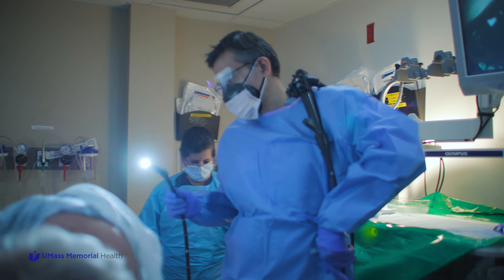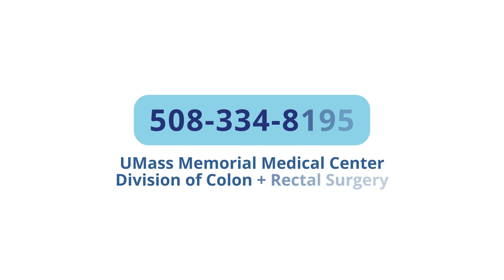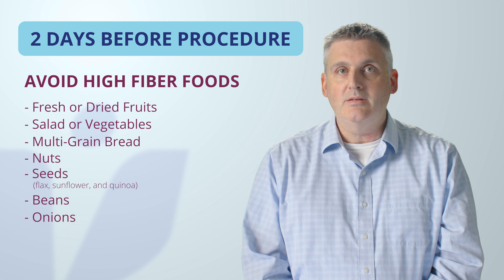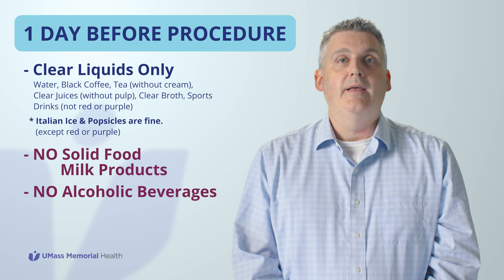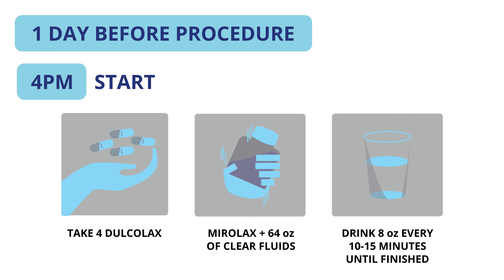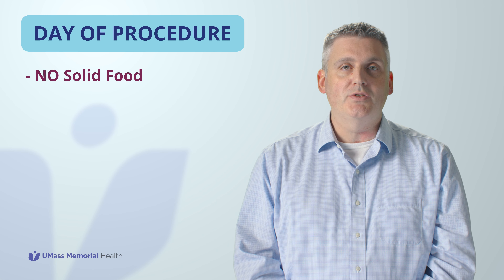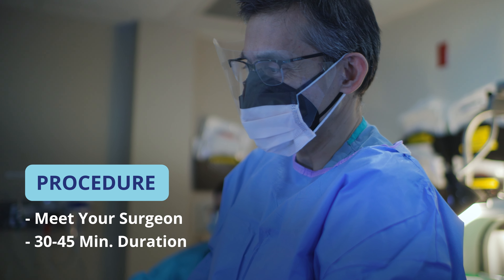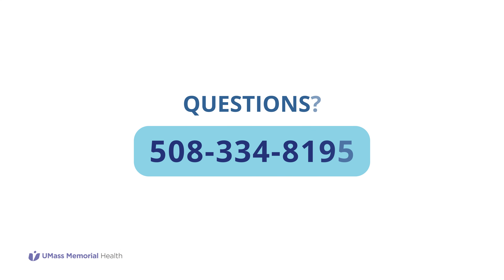UMass Memorial Health | Bowel Prep Instructional Video for Upcoming Colonoscopy Procedure.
Video Project:
UMass Memorial Health
Bowel Prep Instructional & Informative Video for Upcoming Colonoscopy Procedure.
Video produced in 2023

Colon and Rectal Surgeon, Dr. Paul R. Sturrock, MD, breaks down the steps required to take before an upcoming colonoscopy. Listen to the advice and instructions from a Medical Expert.

This Instructional "How to" video was produced by Pagano Media. To learn more, see other video production highlights, or inquire about our services, such as animation, video editing, motion graphics, etc.,